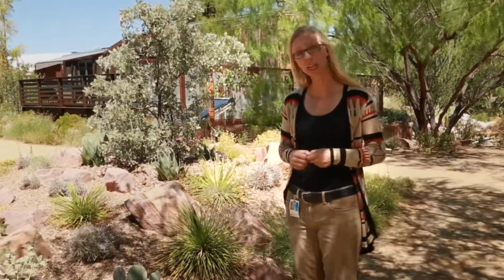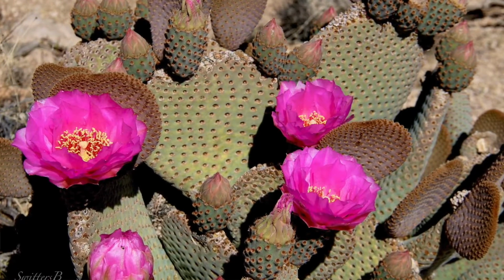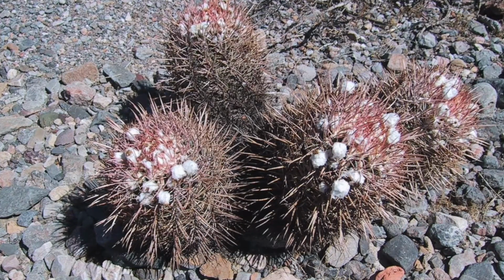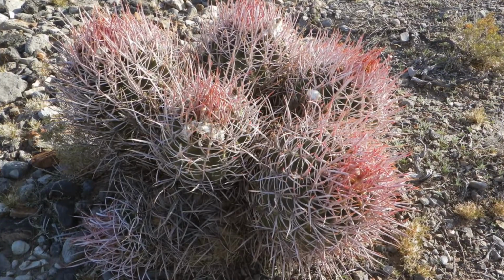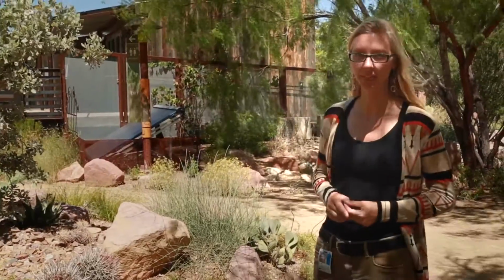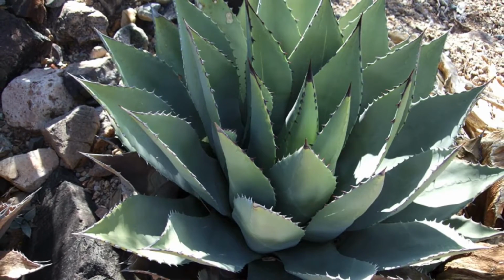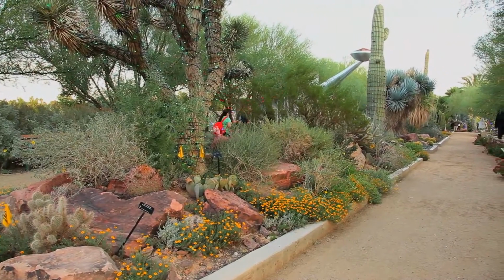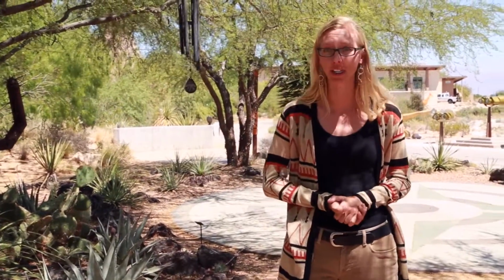Gardening Tip: Cactus and Succulents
Cactus and succulents are simple to care for and are a colorful and structural addition to any garden. Here are some tips on these low-maintenance plants.